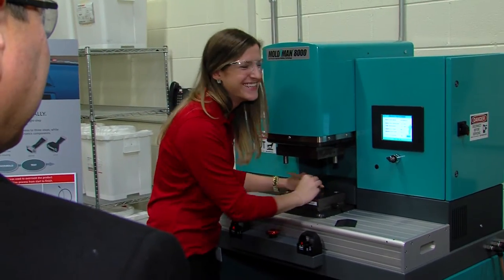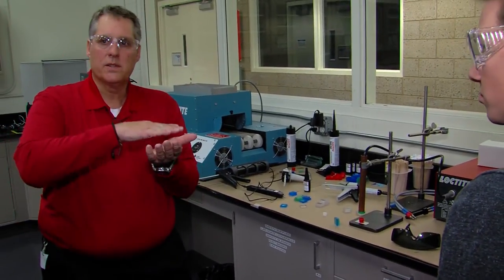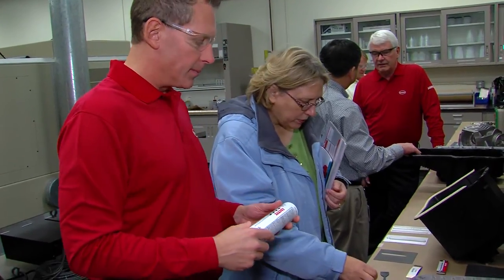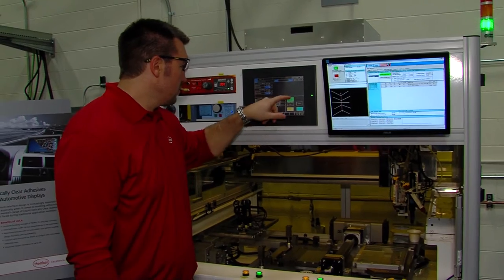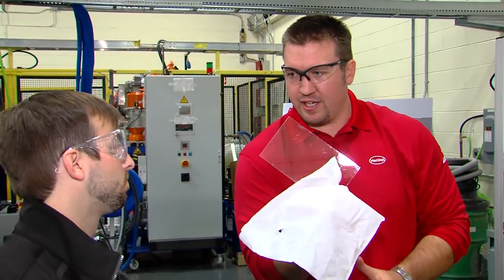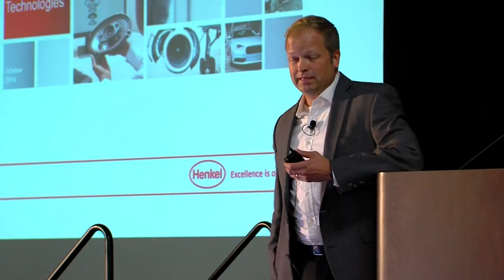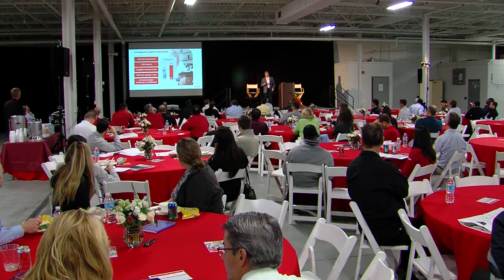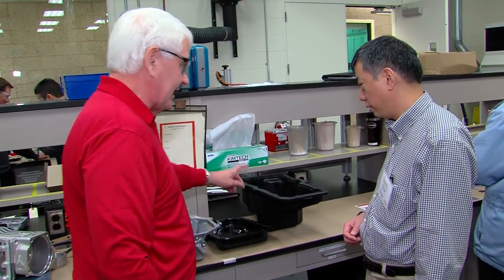Henkel Adhesives Open House Post-Show Recap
Interested in seeing the possibilities of lightweighting with adhesives first hand? Come see us!